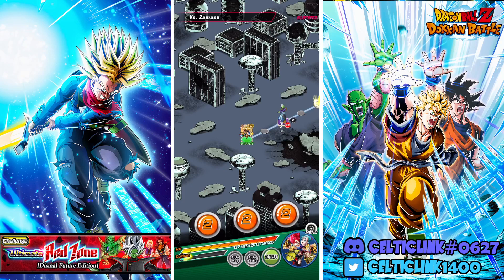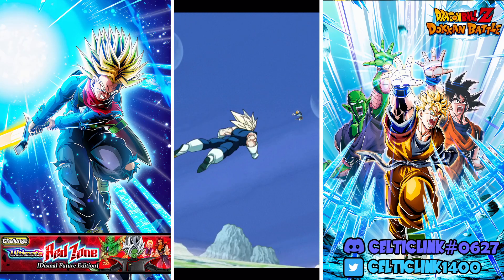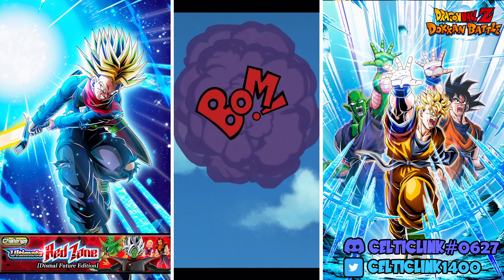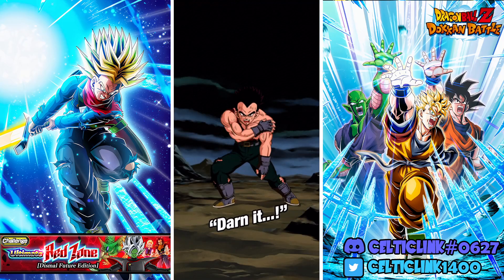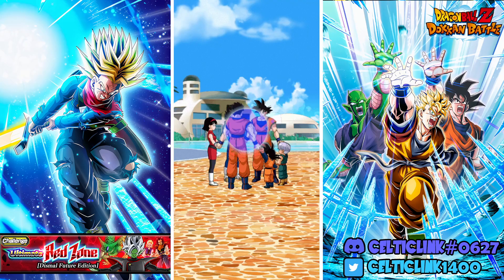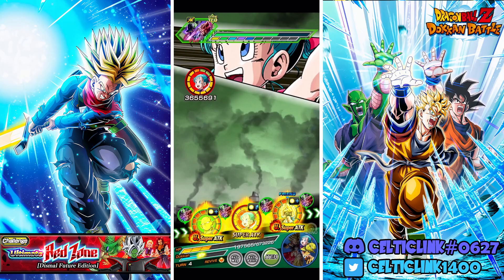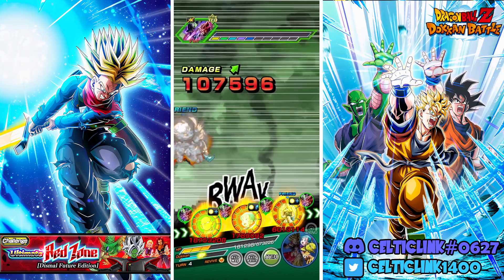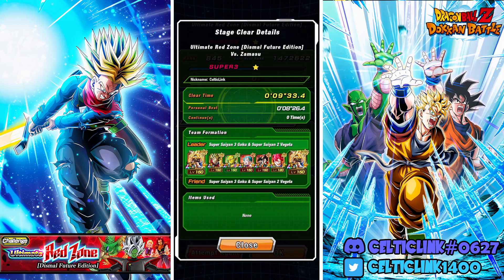CAN THEY HANDLE SHORT EVENTS? LR Z SPIRIT BOMB DUO VS RED ZONE ROSE AND ZAMASU? [Dokkan Battle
In this video we test out the 8th Anniversary Lrs Z Spirit Bomb Duo against the Ultimate Red Zone Rose and Zamasu on their own 200% LeaderSkill!

Shout to @MugenKuwa on Twitter for the HD Arts and Renders of Trunks and Gohan